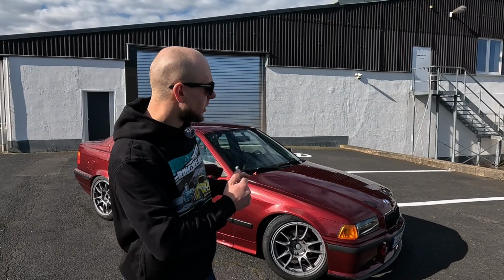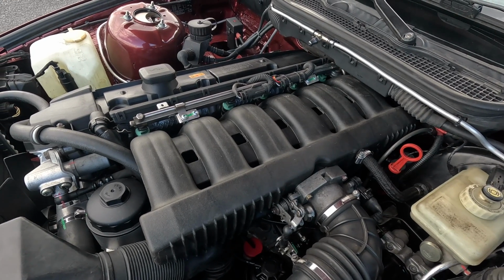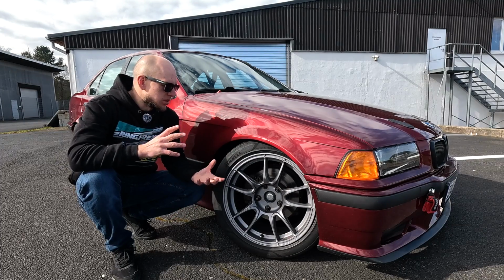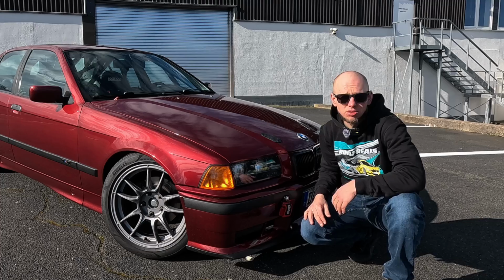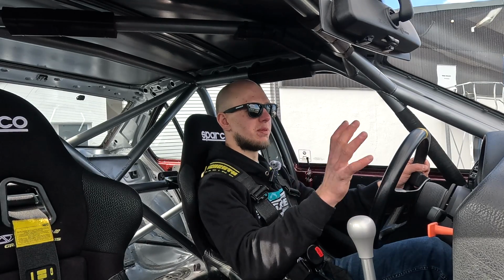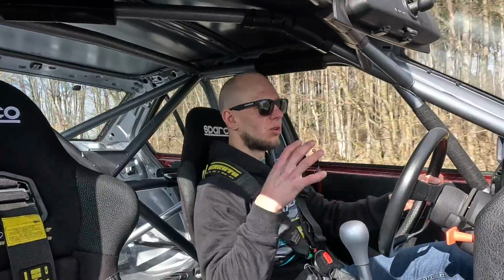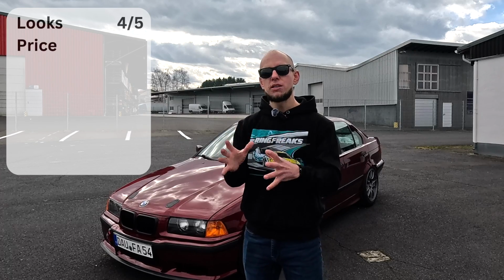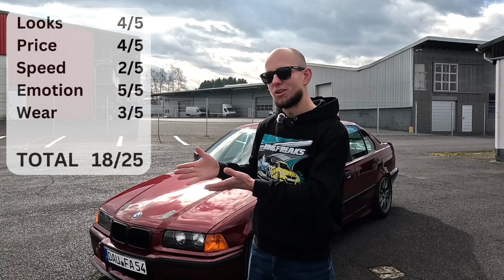Most popular Nürburgring Tracktool - BMW E36 325i Review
Review and small test drive of The most popular Track car around Nürburgring Nordschleife - BMW E36 325i. A true legend back from 1995, It was really modern car back in the days, but even 30 years later - still one of the most wanted BMW between Petrol heads. Ringtool score: 18/25

Rent Real Race Cars to drive Nürburgring!
Best present - Ringfreaks Gift card!

BMW E36 325i is an older type of the track car - still without stability controls or any other assistances apart slow, but still working ABS system. Because it is so Pure - driving emotions are always at the maximum limit as racing it will never get boring!

Engine
This model in the Review is actually a 323i version with M52B25 engine, but converted to have same power as original 325i by switching to old type of intake manifold. Big benefit of this modification - lighter engine block because of Aluminium alloy rather then cast iron.

Suspension and brakes:
BC coilovers - rear spring comes together with rear shock absorber, but top mounts must be reinforced. Rear subframe cracking mounts are strengthened by welding roll cage together with them. Brakes system is original from 323i, which means both front and rear discs are ventilated with HAWK DTC-60 brake pads.

Interior:
FIA rollcage, Sparco bucket seats, 6 point Schroth harness, Group A short shifter, carbon fiber door panels, OMP extinguisher and other safety features.